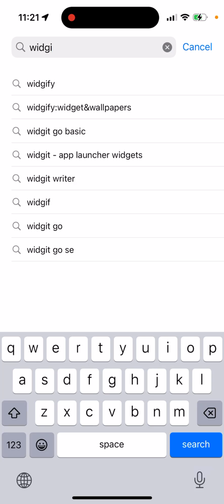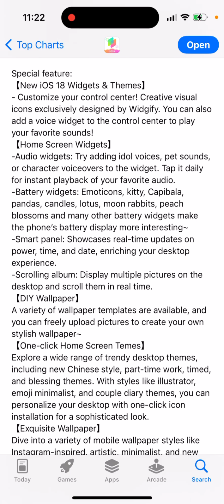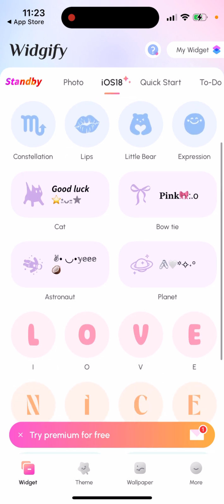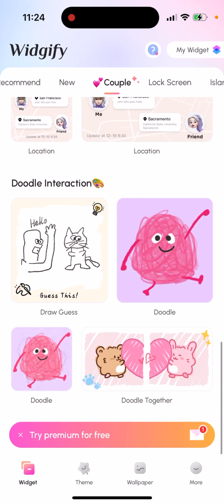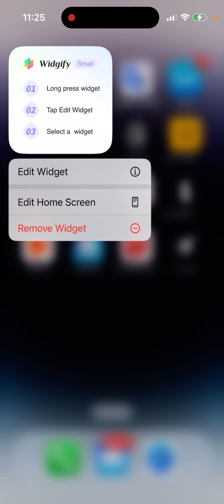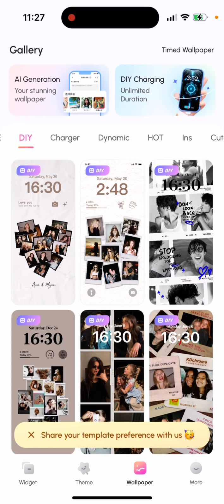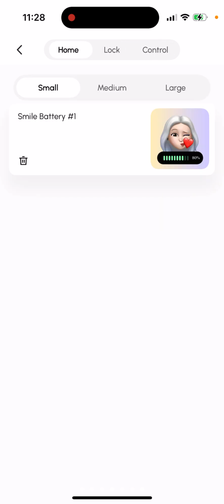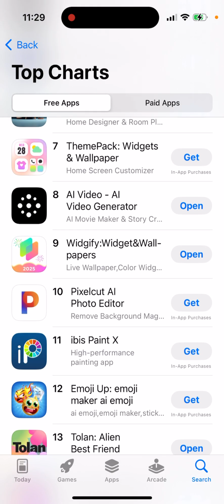WIDGIFY APP - widgets and wallpapers - HOW TO USE? FULL OVERVIEW